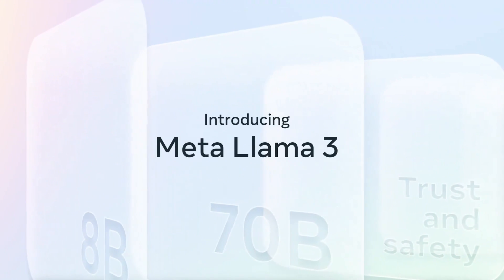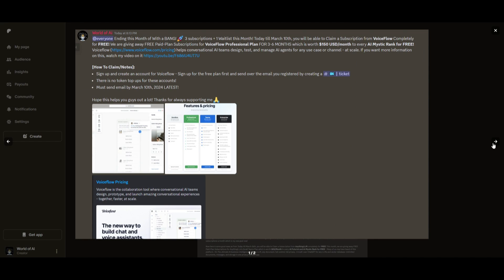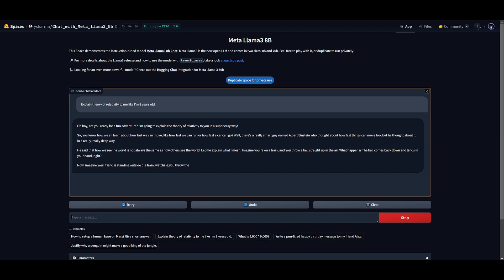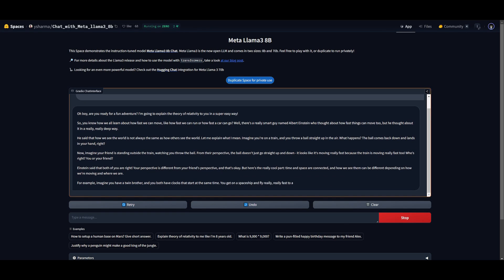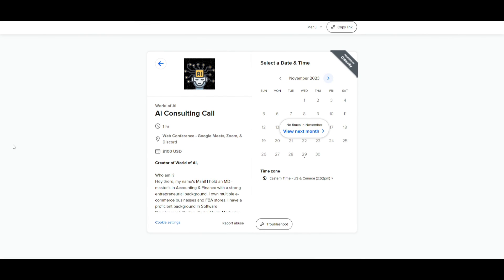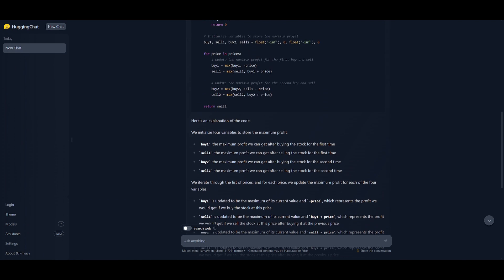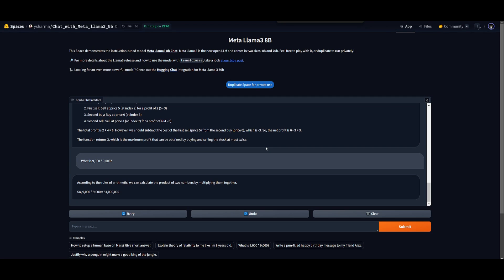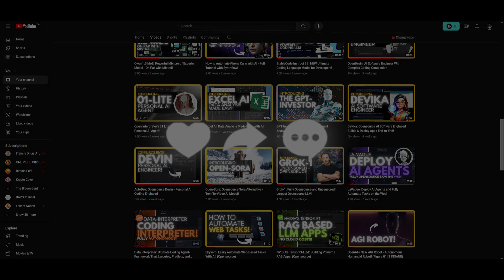Testing Llama 3: Evaluating Performance With Coding and Reasoning! Better Than GPT-4?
In this  video, we go into the depths of Testing Llama 3, exploring its performance in coding and reasoning tests. From detailed architecture showcases to comparative analysis with other models, we dissect the capabilities of this groundbreaking opensource LLM.

📝Join us as we navigate through the intriguing landscape of Testing Llama 3. Witness firsthand how it fares in real-world problem-solving challenges, outshining even the formidable GPT-4 and Claude 3's haiku model. As we embark on this journey, we address the looming question: 70b or 8b models? Uncover the answers as we scrutinize its prowess in various domains like reasoning, mathematics, coding, and more.